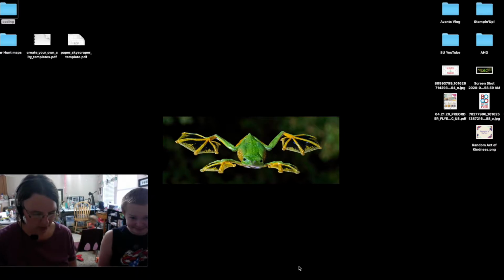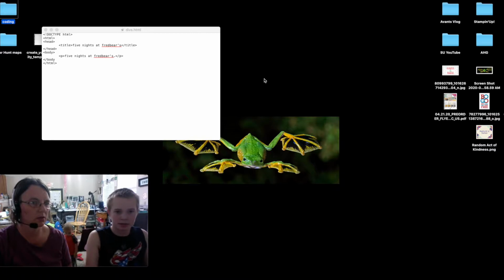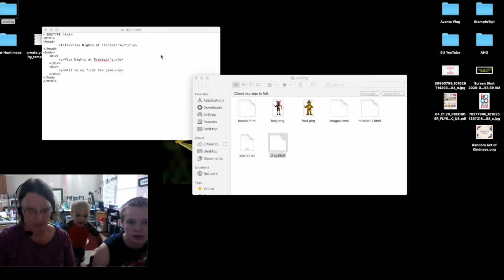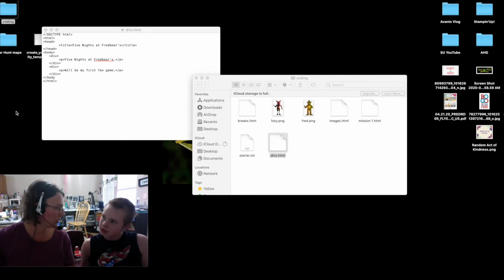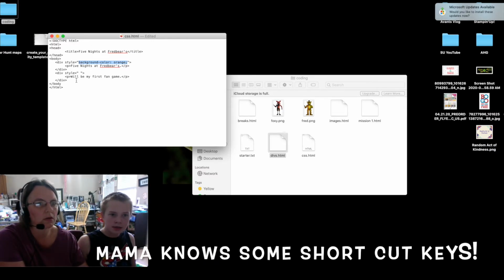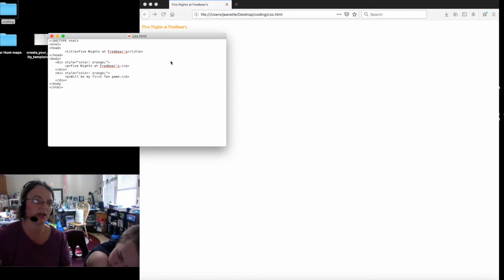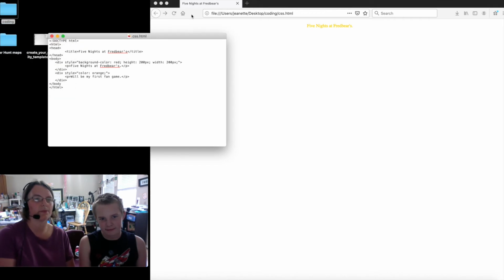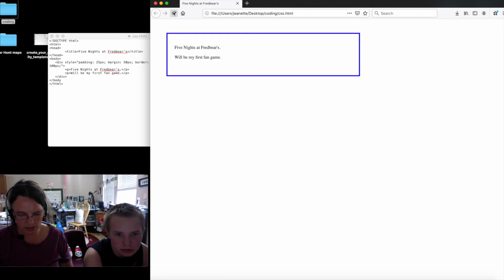Lefty and Mama Continue Coding this Time with Color!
Lefty and I (Mama) continue our lessons in coding using the book, "Get Coding".  Watch our first video was how we started the adventure of computer coding!  In this video we step into how to add and use color!